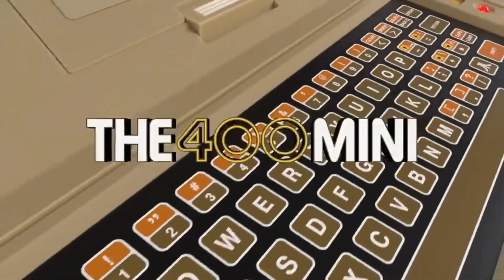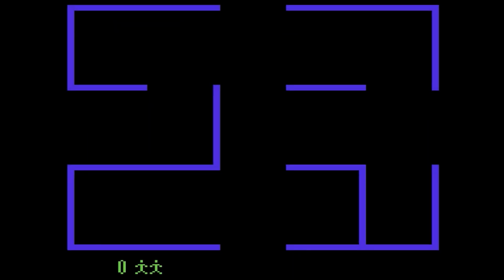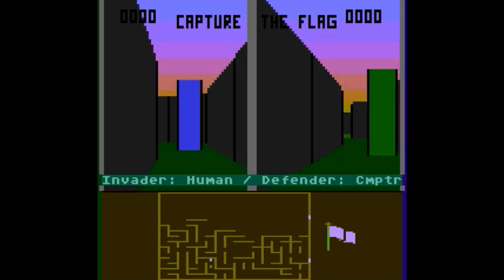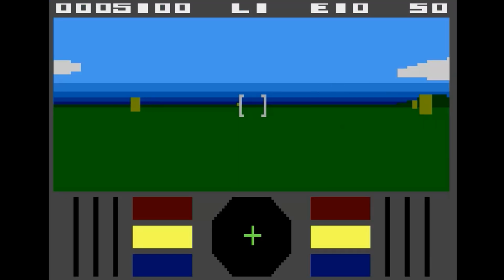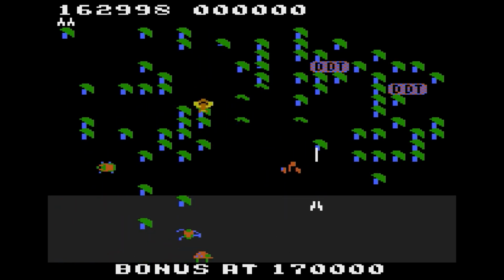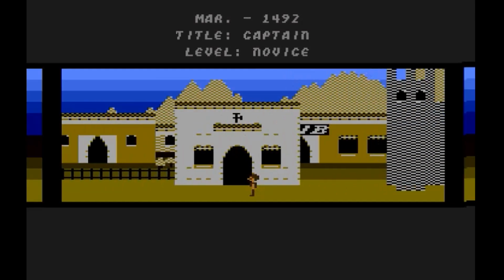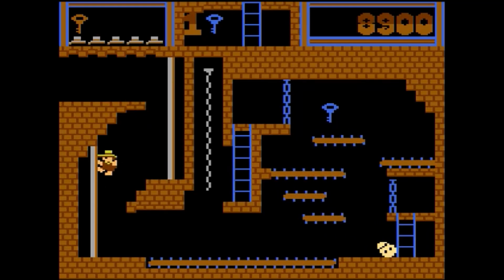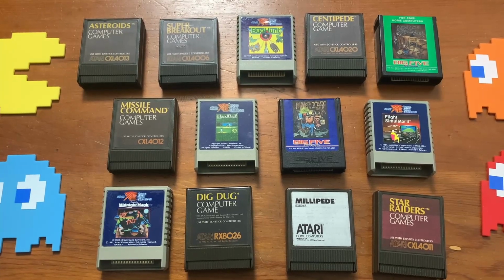All *25* Atari 400 Mini Games!!! Hidden Gems and Classics!!!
The Atari 400 Mini is coming in March of 2024! Could it have the best line up of games ever? Let's check out every game included with the system and let me make a few suggestions for games to be added.